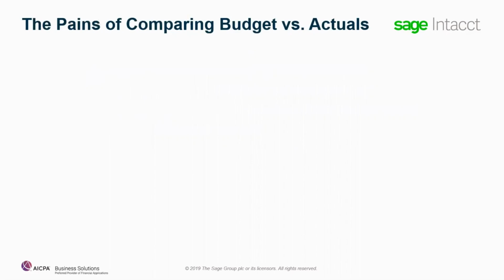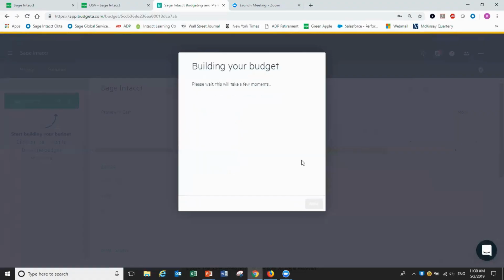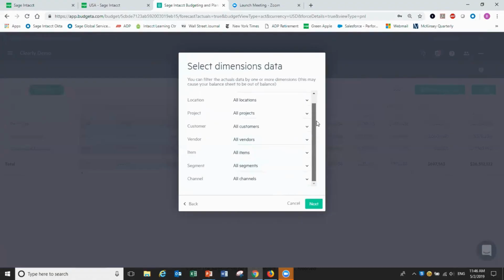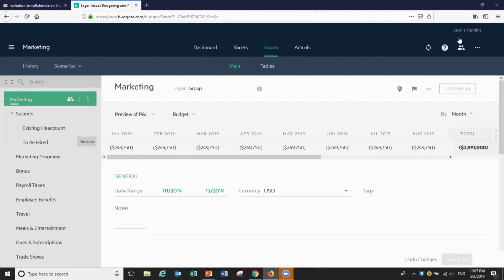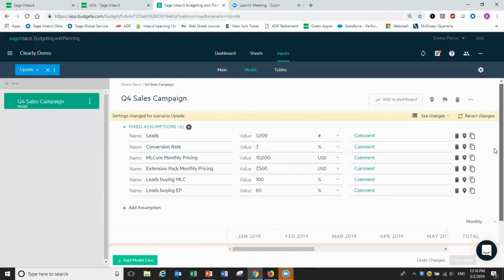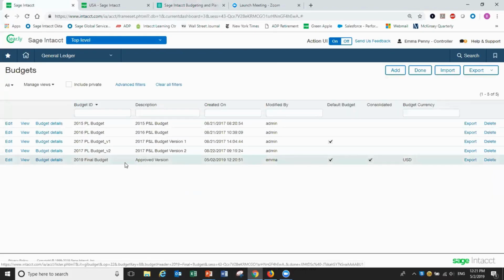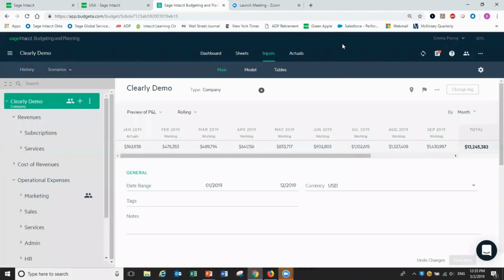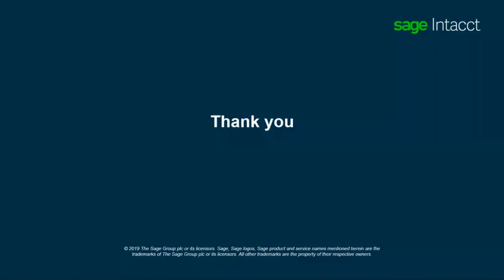Sage Intacct - Product Tour for Budgeting and Planning